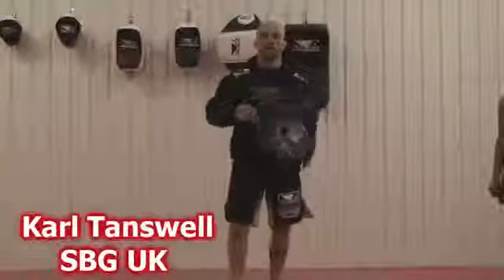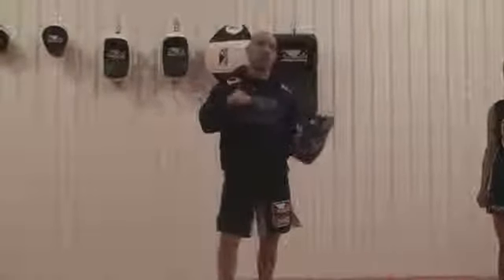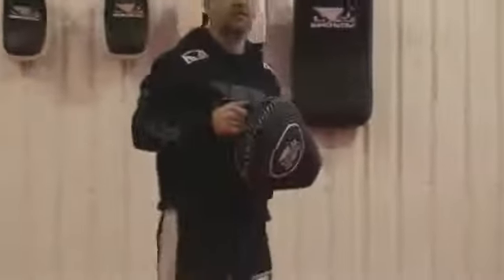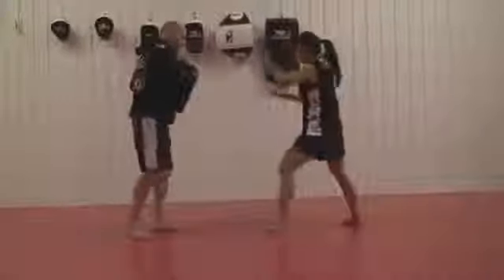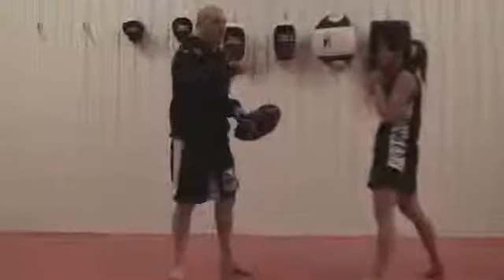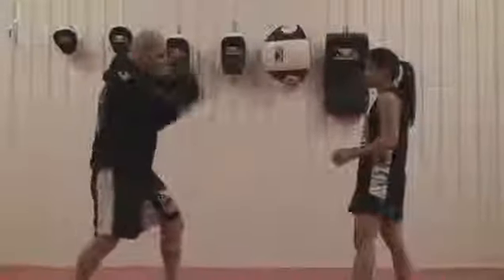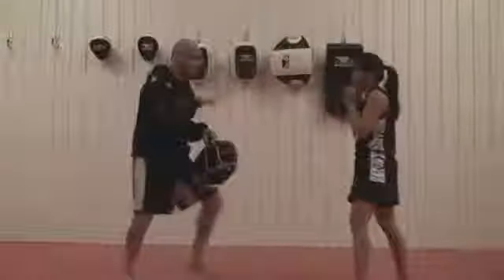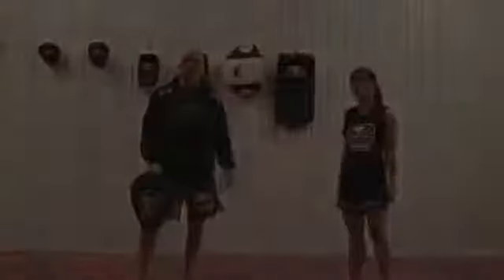Whats_Cobra_Pad.mp4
MMA Training - What is a cobra training pad - cobra shield drill